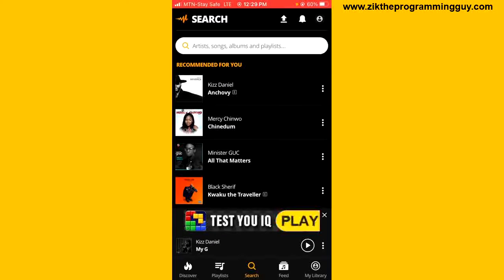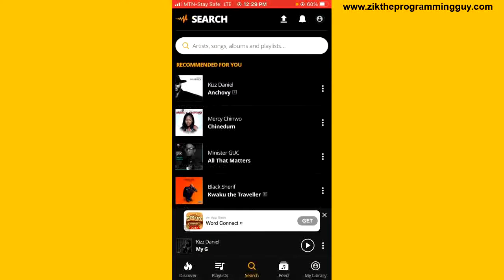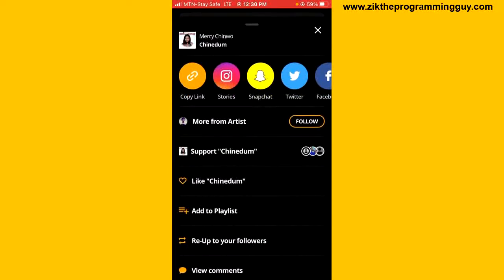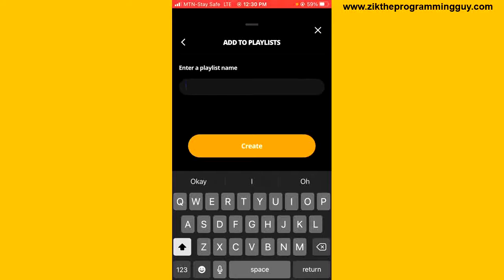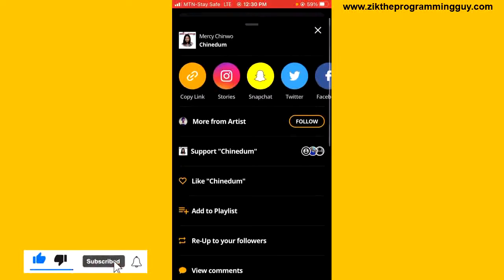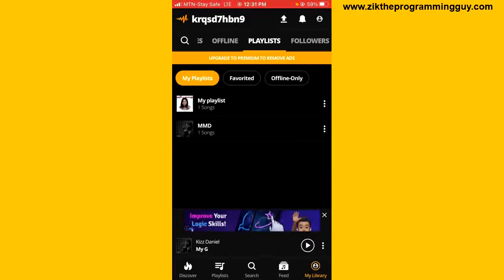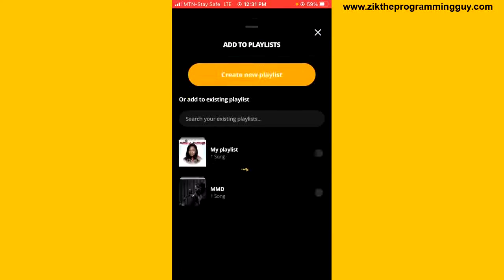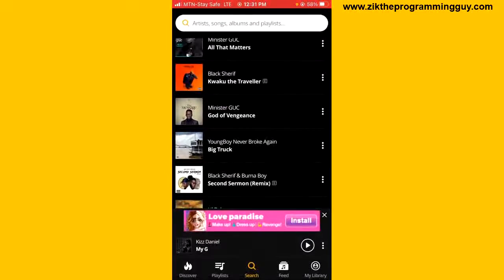How to Make A Playlist On Audiomack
In this video, i will show you how to create a playlist on audiomack app on both android & ios.

This video is related to :-
► how to transfer spotify playlist to audiomack